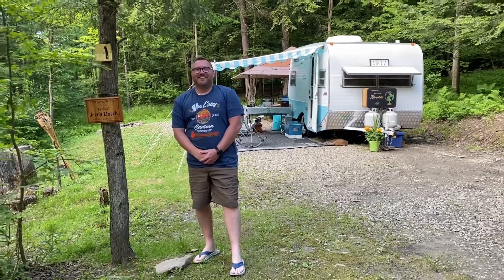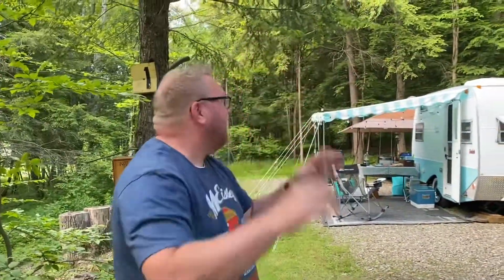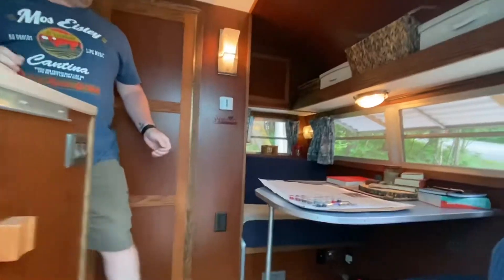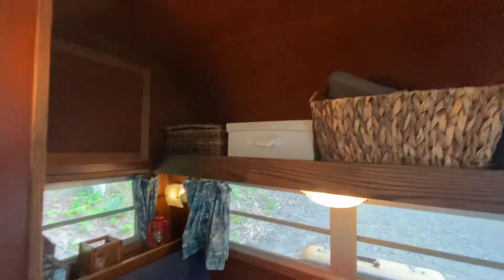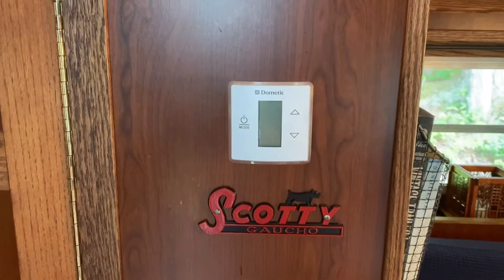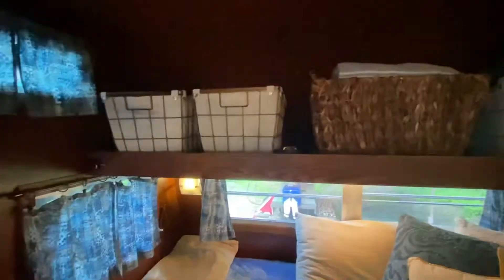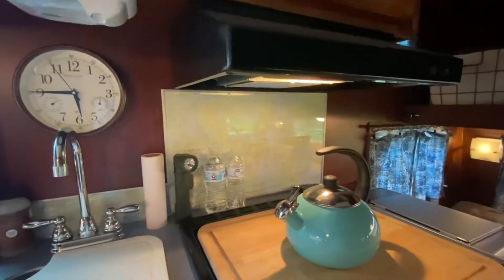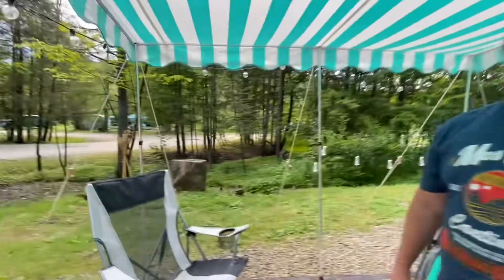Jacob’s 1977 Serro Scotty JS715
Come tour Ember a 1977 JS715. It is the perfect place to hang out.